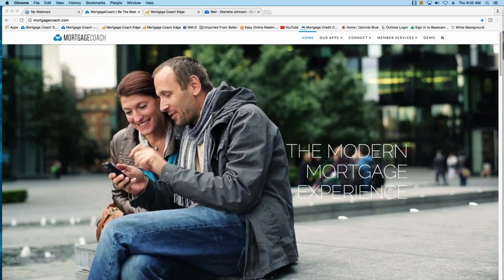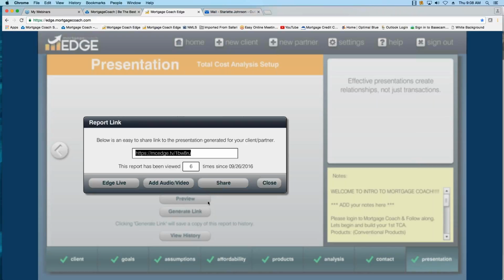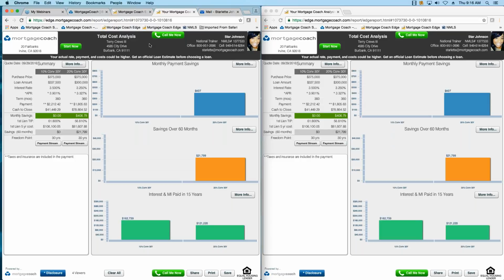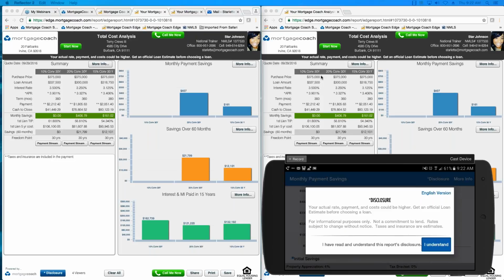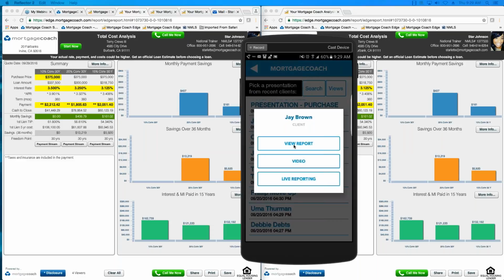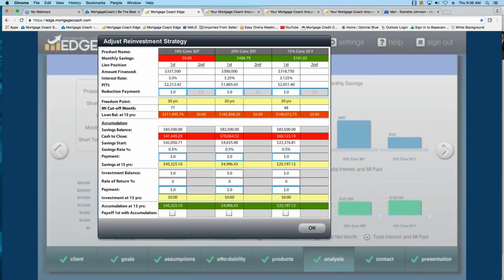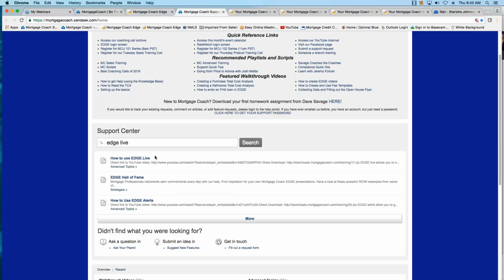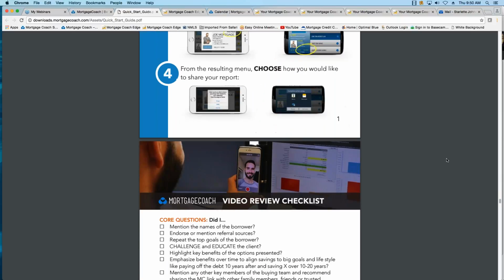2016-09-29 Thursday Training Call covering EDGE Live and How to drive an EDGE Report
Mortgage Coach's National Trainer Starlette Johnson hosts the Thursday Advanced Training webinar covering EDGE Live and How to Drive an EDGE report with your borrower